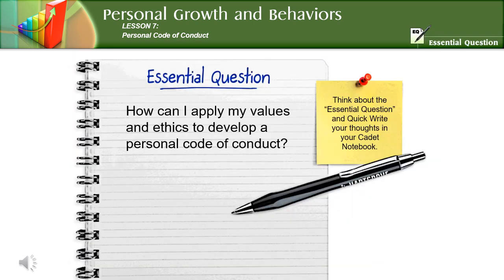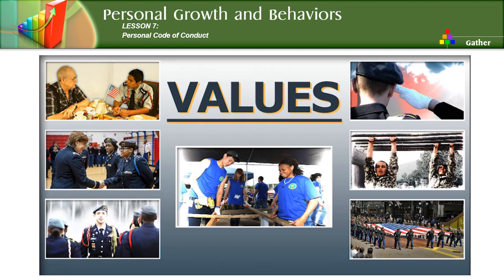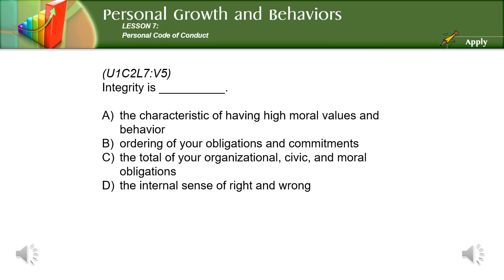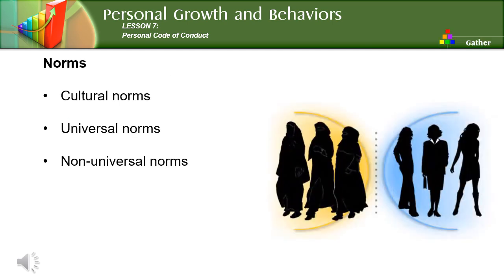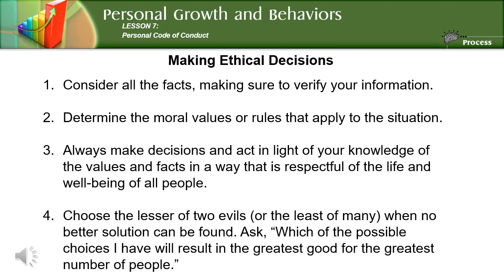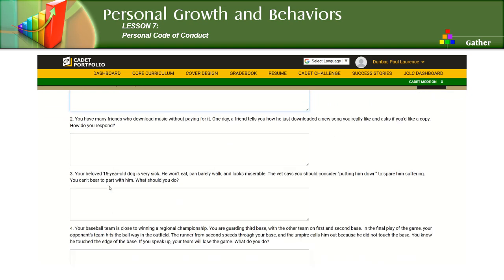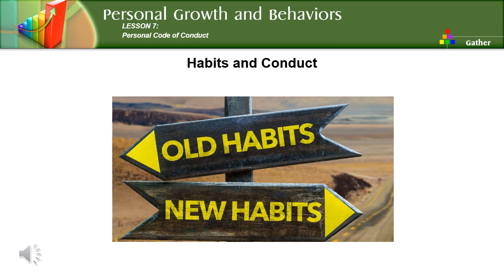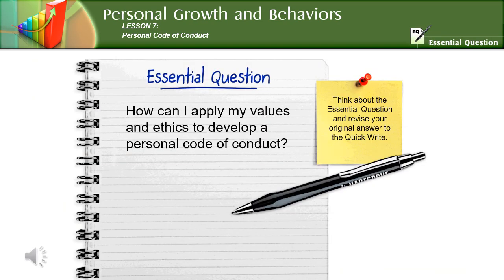U1C2L7 Personal Code of Conduct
This video is meant to supplement classroom instruction.